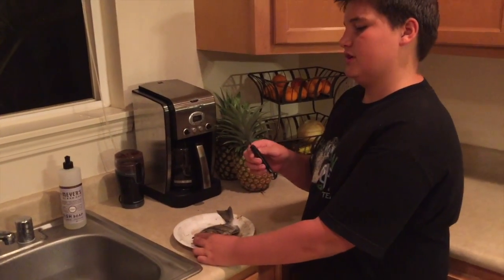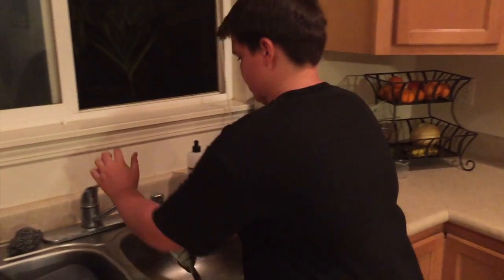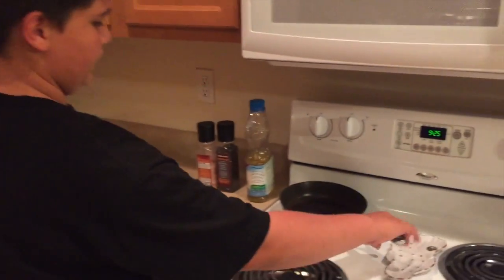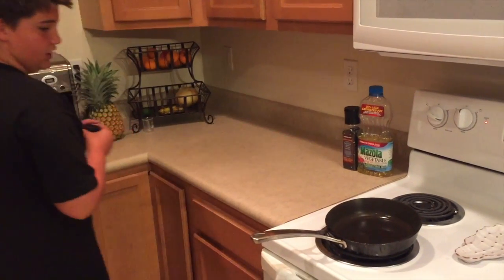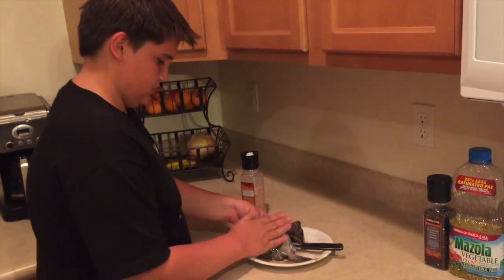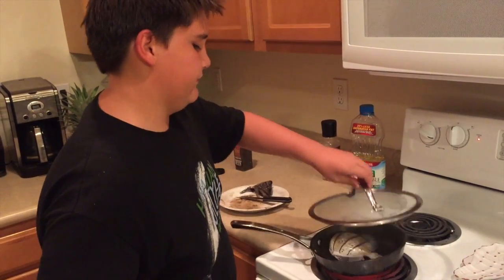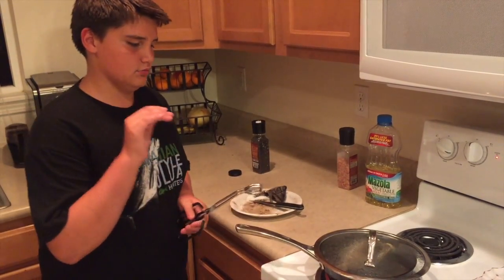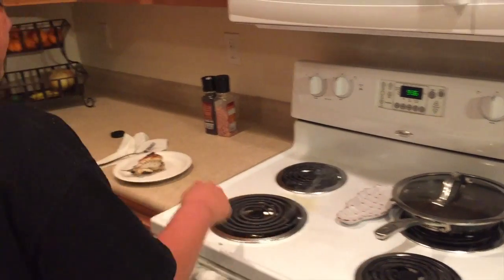Elijahs Tutorial on how to Cut, Clean & Cook a Manini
This video is about Elijahs Tutorial on how to Cut, Cook and Clean a Manini